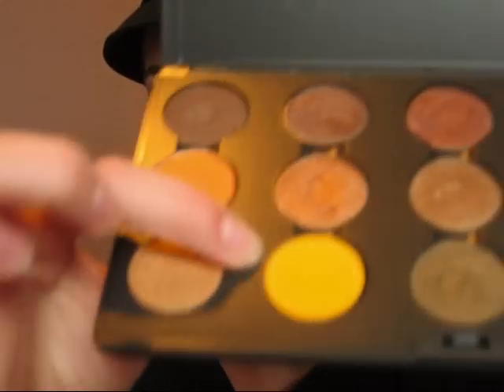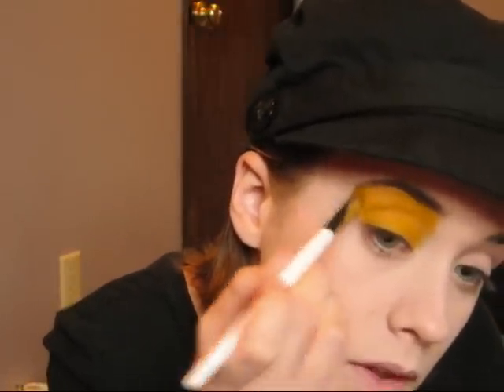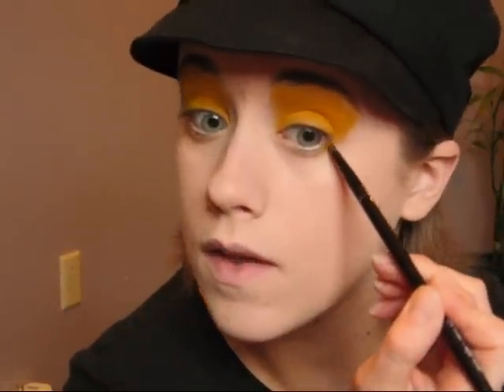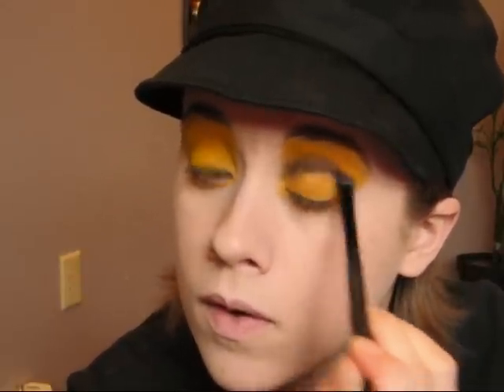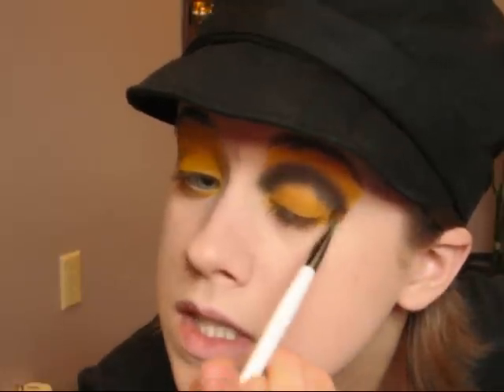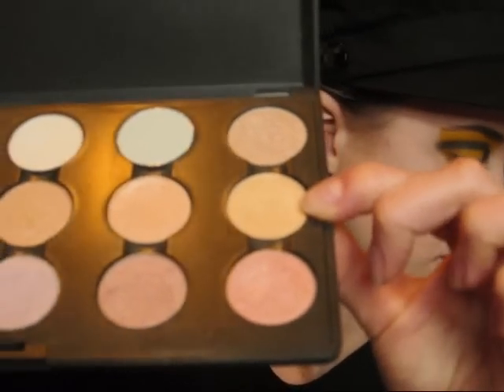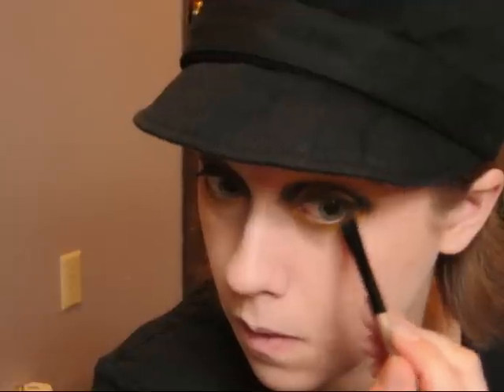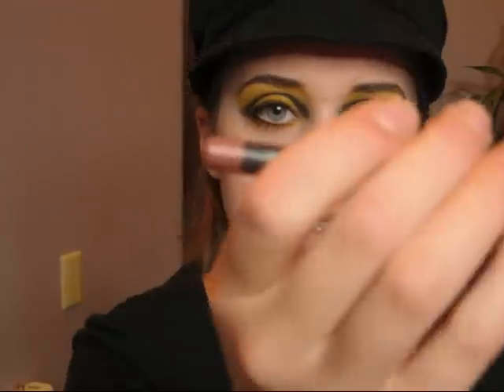Costume Makeup - Bumble Bee - by Bethany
If you're not brave enough, you can make the black line thinner. Or if you want to go more dramatic, line the waterline with black.

Products used:
Too Faced Shadow Insurance
MAC Chrome Yellow e/s
Milani Storm e/s
MAC Golden Lemon pigment
MAC Rose Blanc e/s
MAC Typographic e/s
Rachel Perry mascara in black
Everyday Minerals Siesta blush
MAC l/l in Subculture
Flirt! Plushious l/g in Nude Kiss